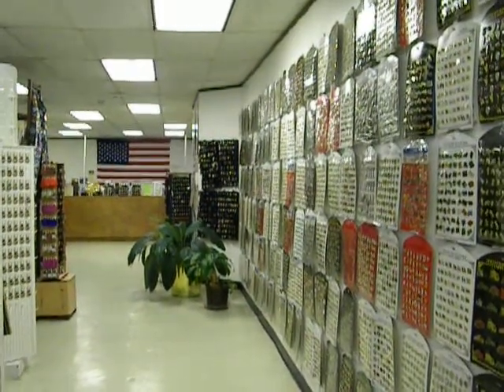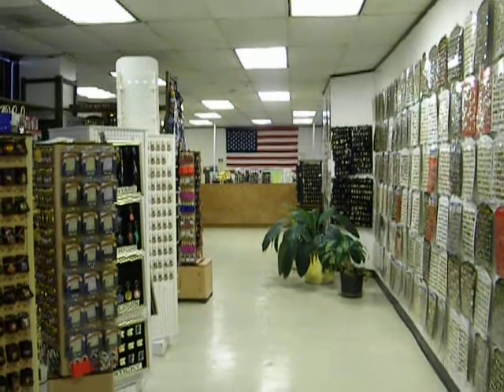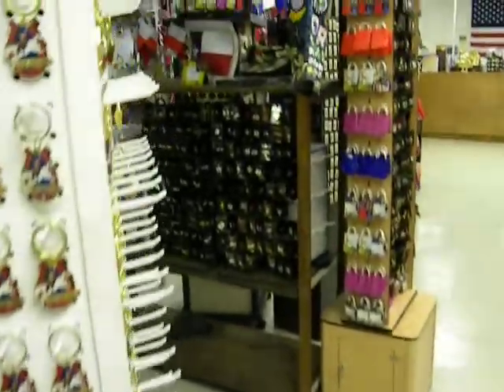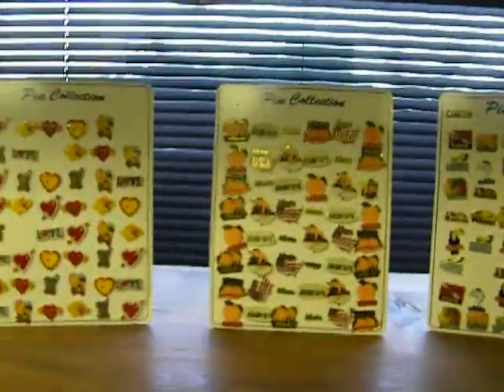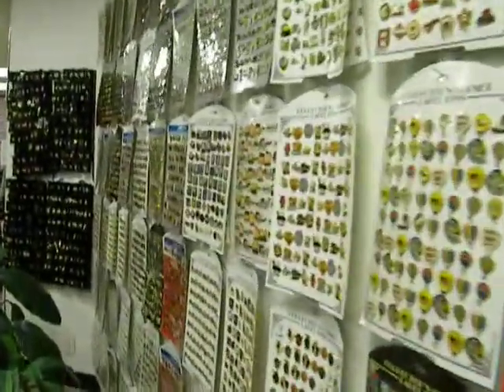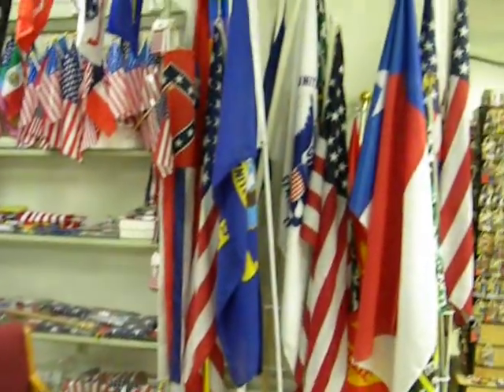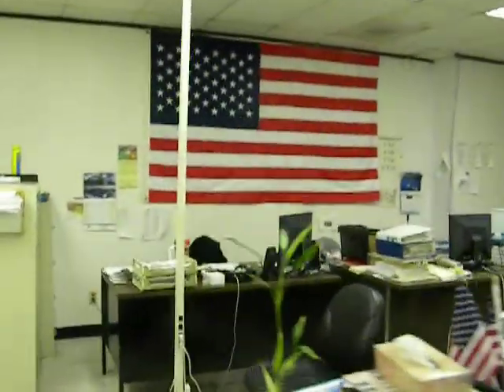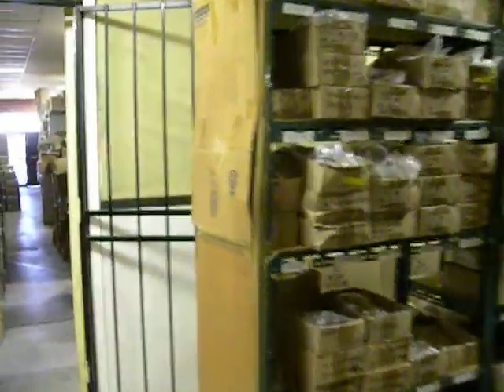Turtle Hair Lapel Pins & Flags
Turtle Hair on-line Lapel Pins and Flags has 8000 designs of Lapel Pins, Patches, Key-chains, Magnets, Photo Frames, Belt Buckles, Tie Bars, Flags, Wind Socks. on-line store of PWII Company